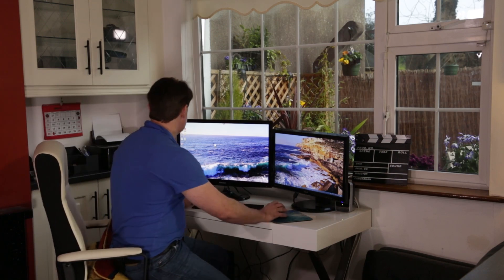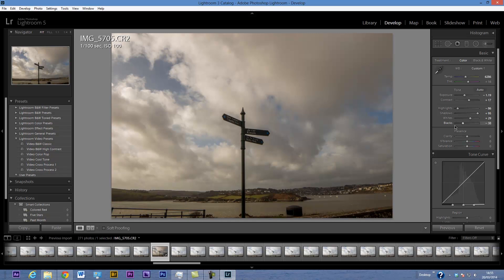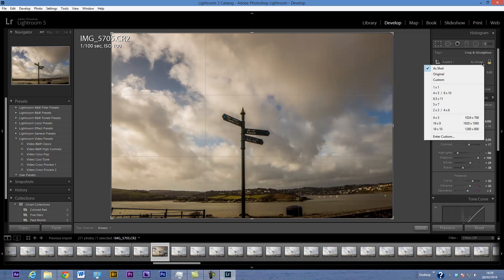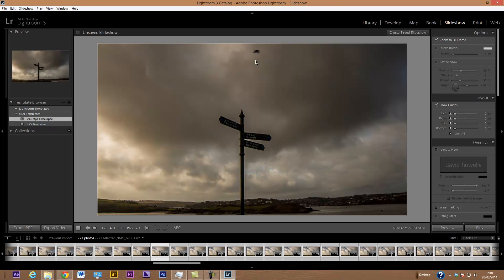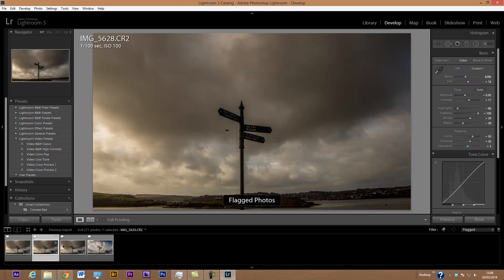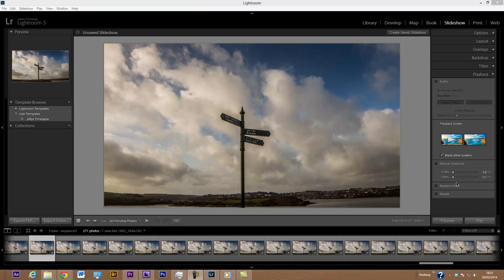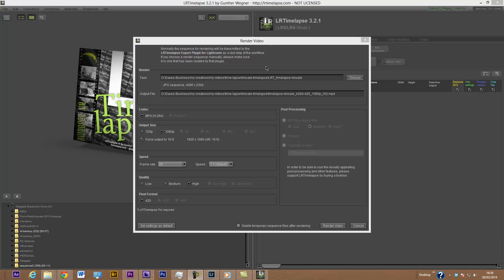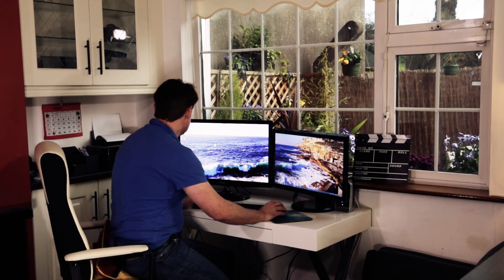How to make a Timelapse in Lightroom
This video looks how to make a timelapse video in Adobe Lightroom.

The LRTimelapse software can be downloaded here